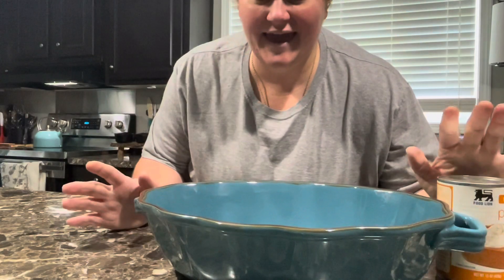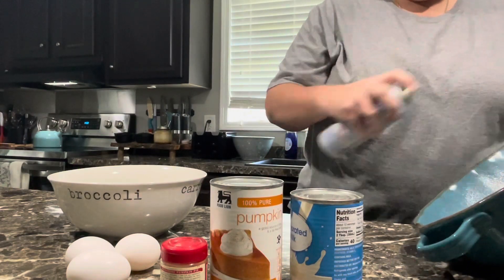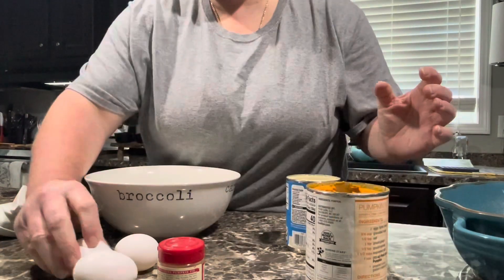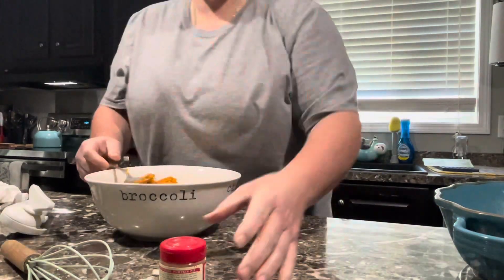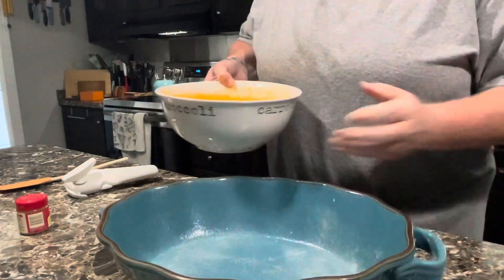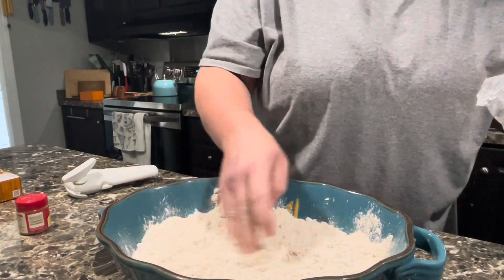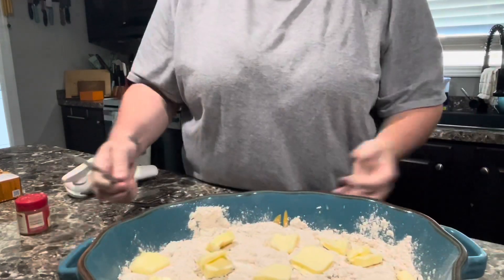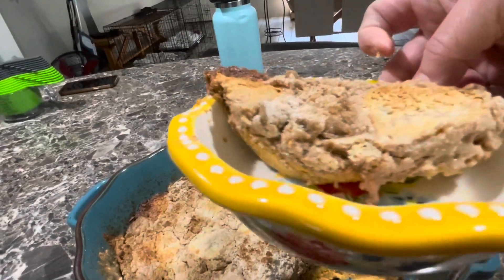*NEW* EASY PUMPKIN DUMP CAKE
Ohhh. This is so tasty.

Ingredients:
1 box spice cake mix
1 stick of butter

1 can pumpkin purée
3 eggs
1 tsp of pumpkin pie spice or cinnamon
I can of evaporated milk

Please don’t forget to give me a big thumbs up it truly helps my Channel grow.

If this is your first time visiting Welcome. I would absolutely love for you to join the family. Don’t forget the bell either. As always I hope my Videos put some yummy in your tummy and a smile in your heart.

I would love to hear from you personally.

Save $50 off your Butcher box if you sign up using the link and code